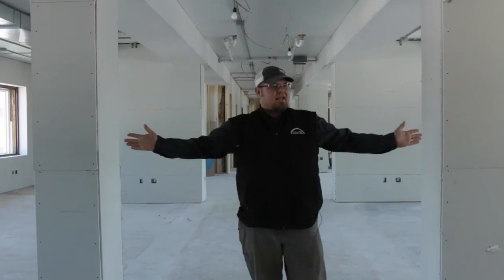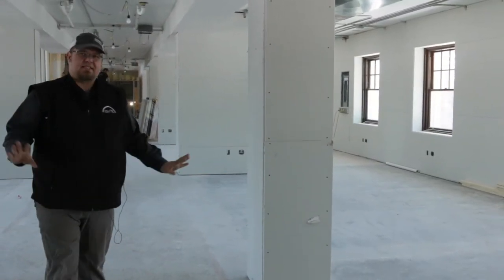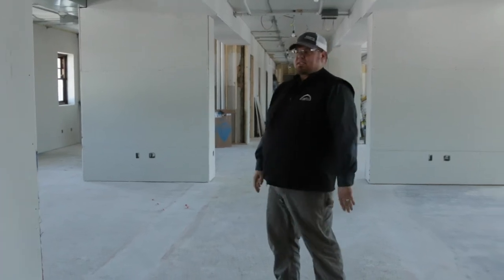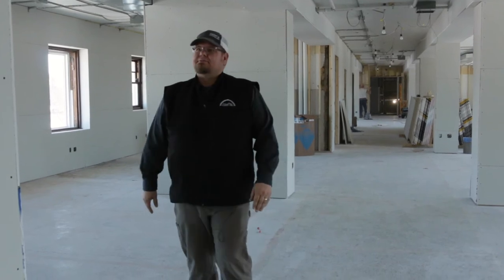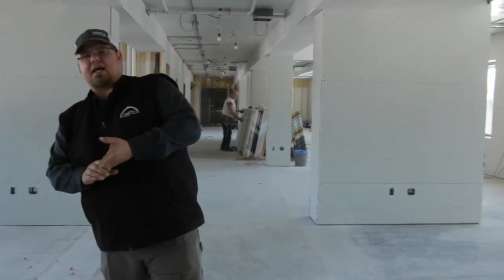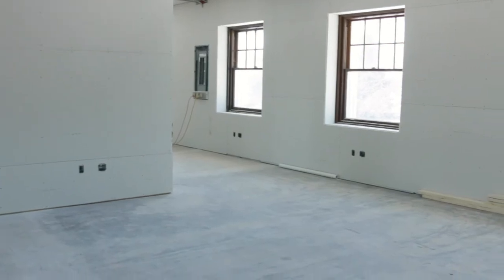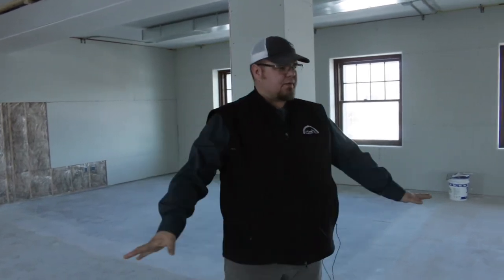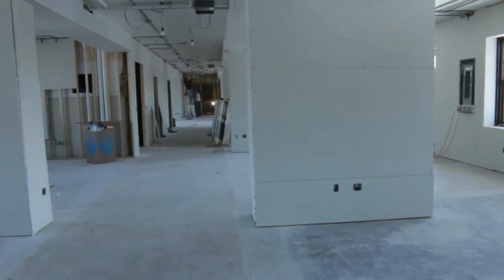Mike Thielke - Tours Cottage 9